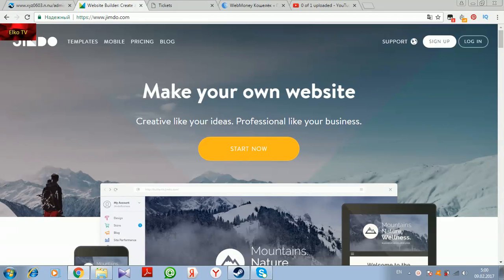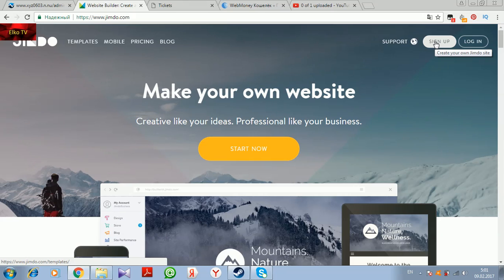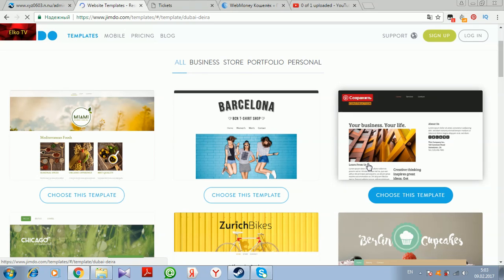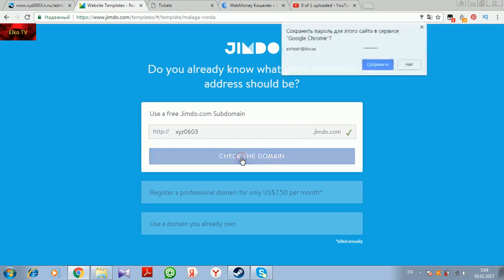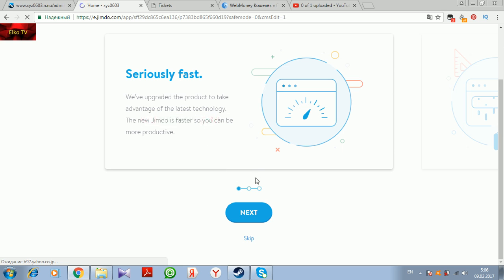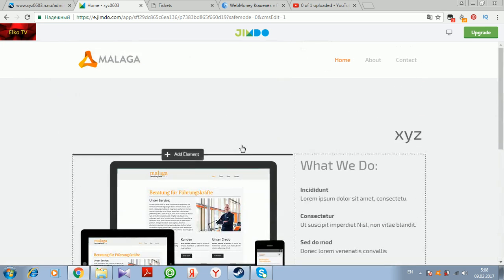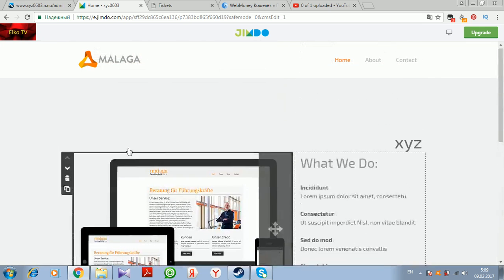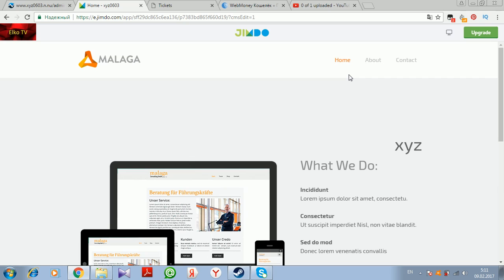jimdo review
jimdo free website builder review